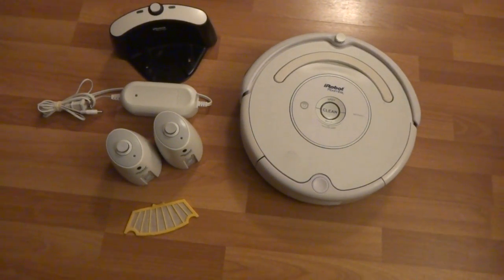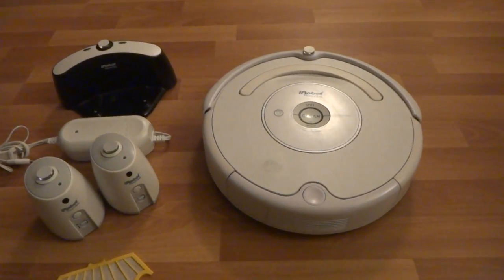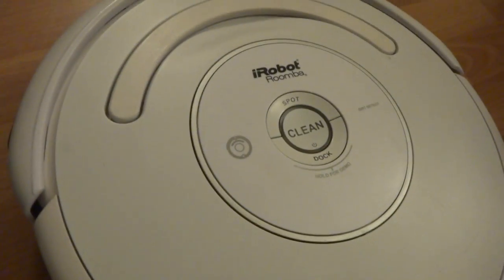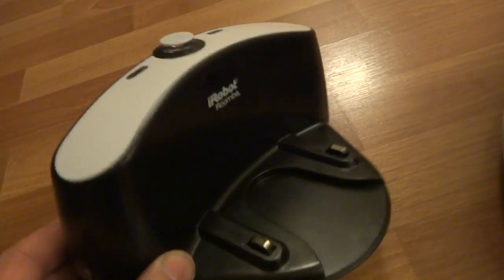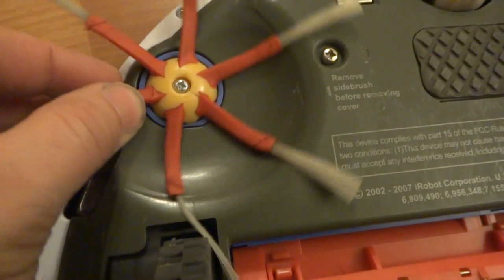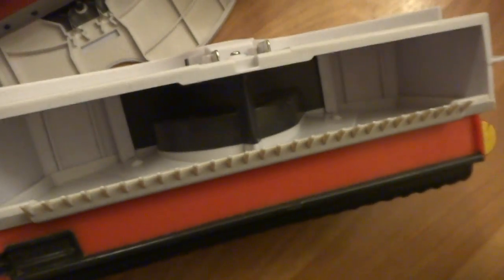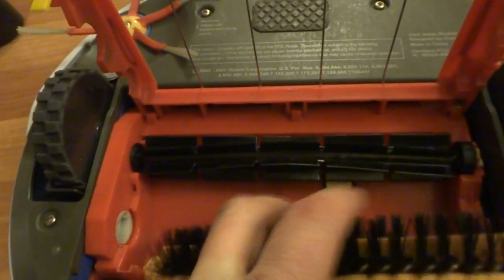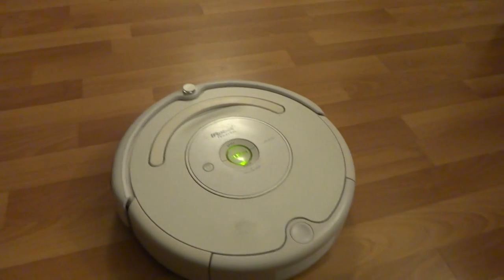iRobot Roomba 530